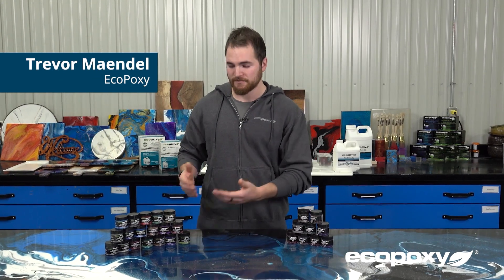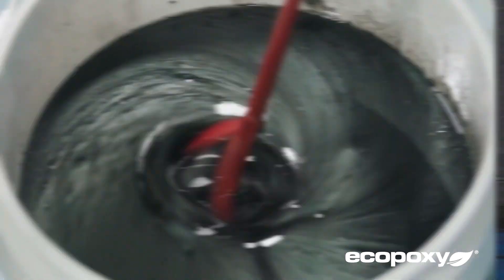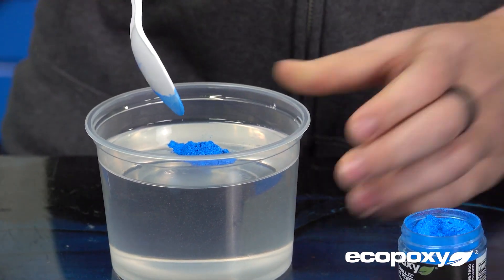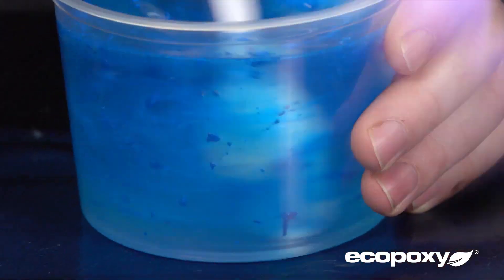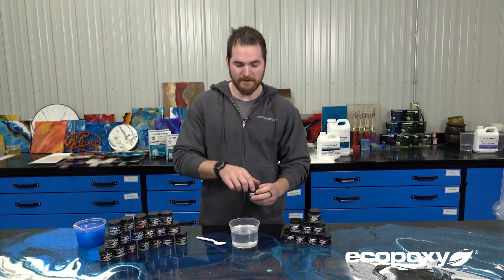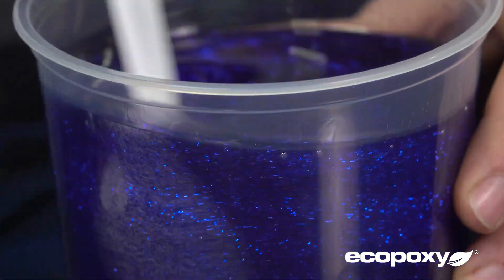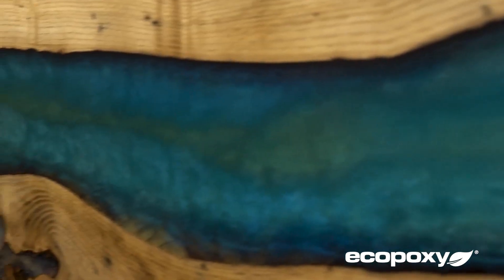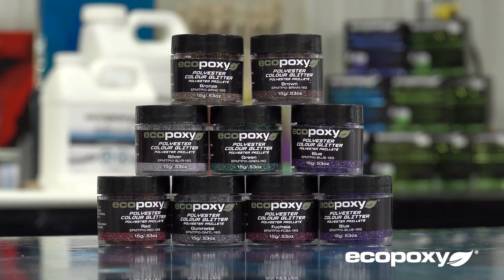The Differences Between Metallic Color Pigments & Polyester Color Glitters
Metallics & Glitters can add real shine and depth to your next epoxy project.  Trevor Maendel, from EcoPoxy, gives a quick demonstration and explanation about the differences - and different uses - for EcoPoxy's Metallic Color Pigments & Polyester Color Glitters in your next river table or resin art project!